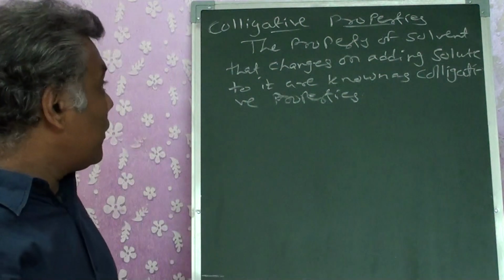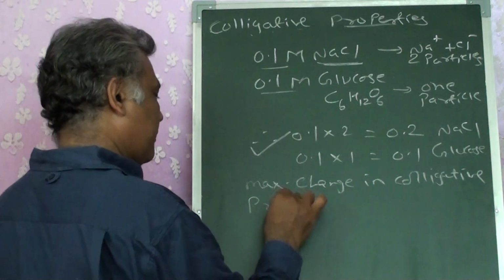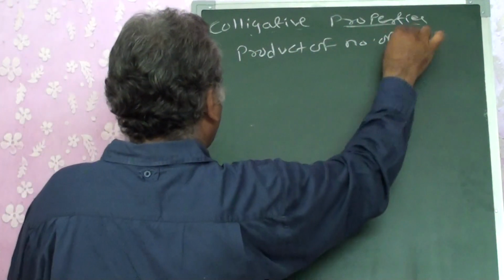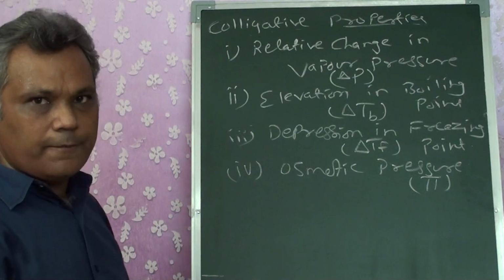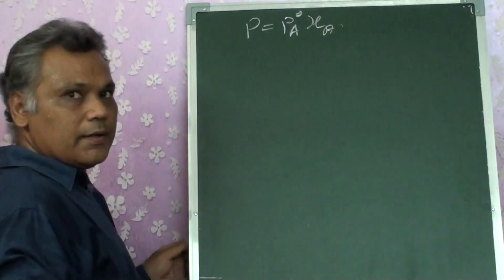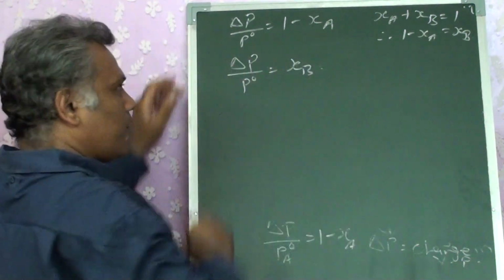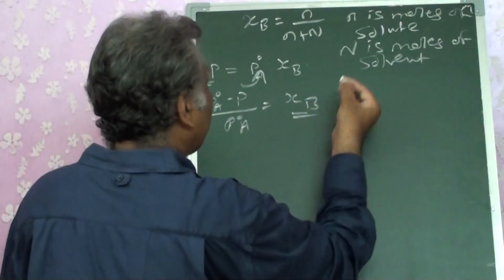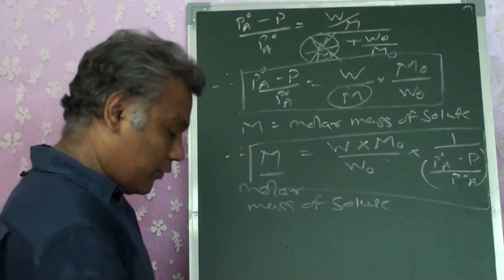Ch 2 Solution Lecture 9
Colligative property, Raoult's law (for all three conditions)